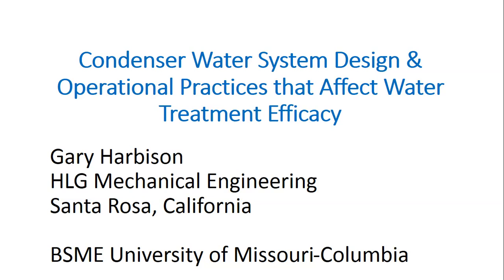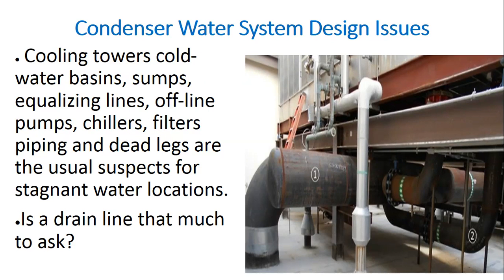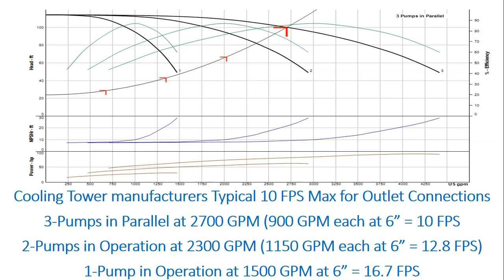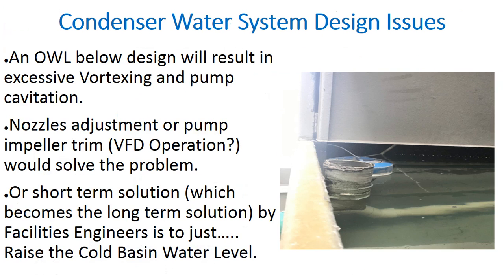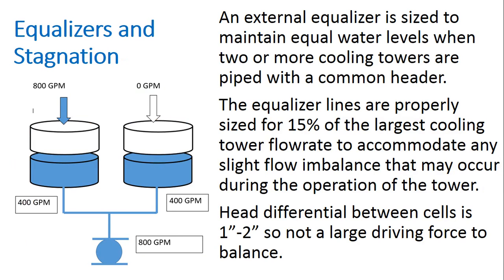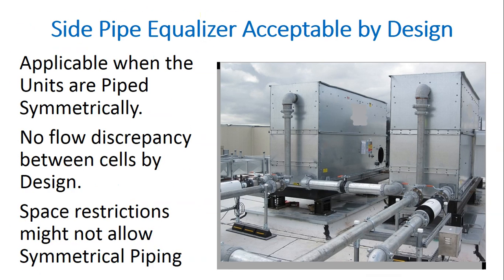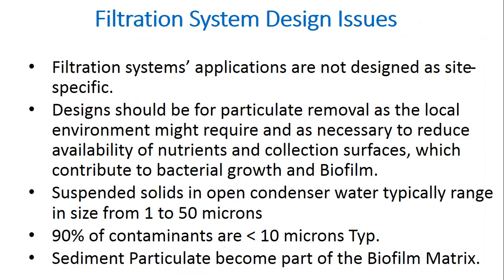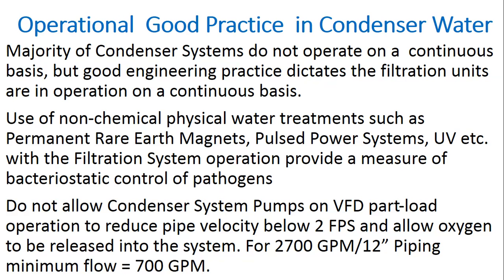HLG Engineering TC 3.6/8.6 ASHRAE Legionella Condenser Design/Operation Analysis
TC 3.6/8.6 ASHRAE Legionella Condenser Design/Operation AnalysisStagnant water in HVAC/Industrial Condenser Water/Cooling Tower Systems can amplify the growth of bacteria and pathogens. How system are designed and operated can reduce or increase the growth of biofilm where legionella pneumophila are found.